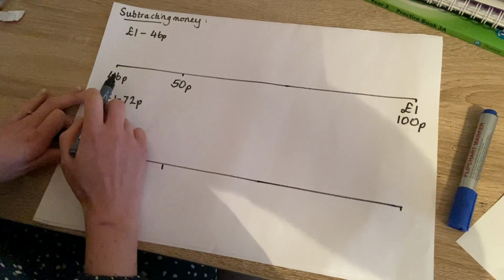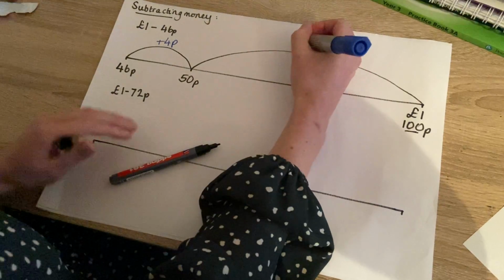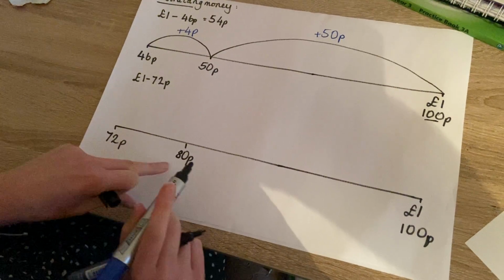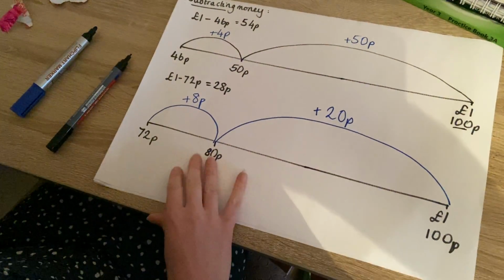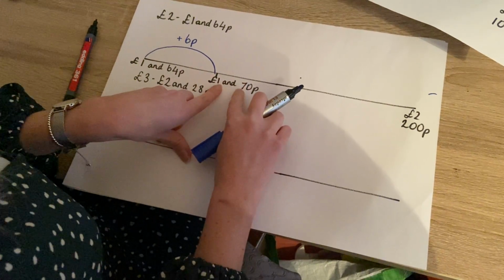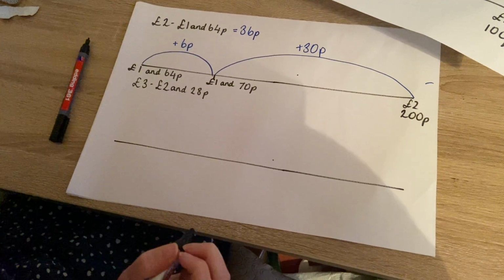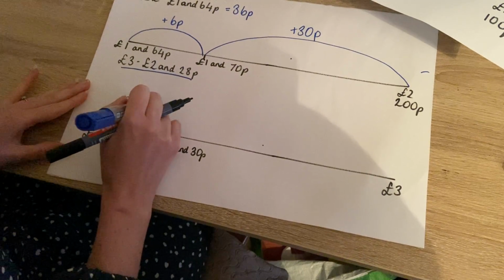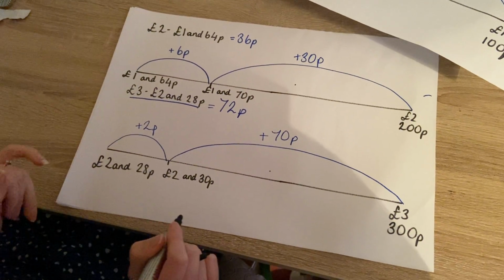Thursday maths video